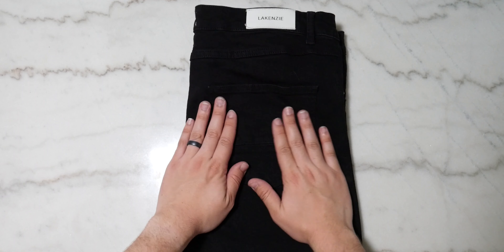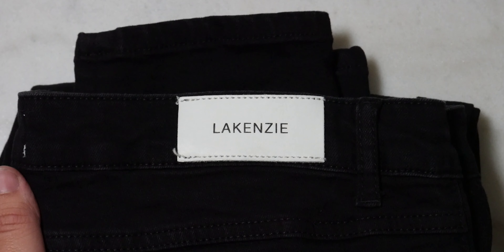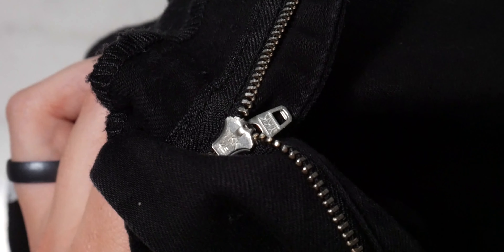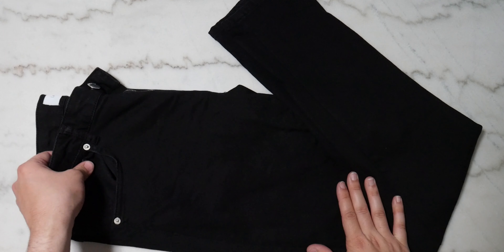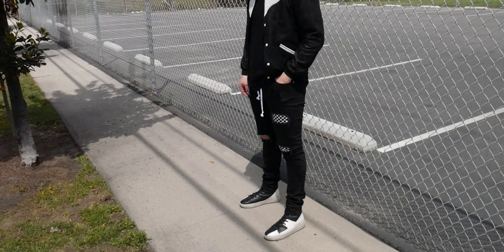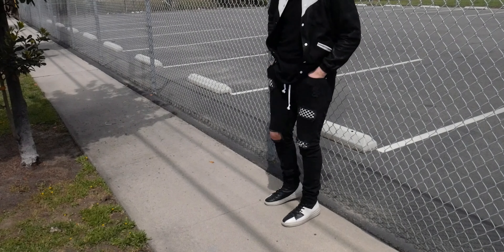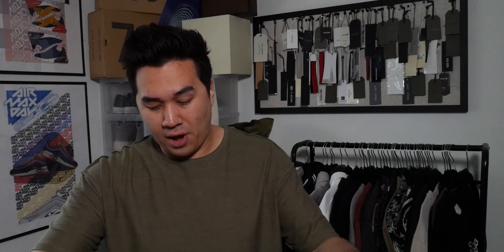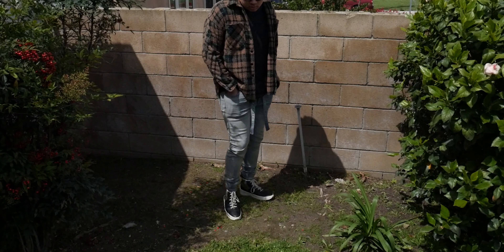Reputation Studios Denim - Review & On Body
Denim shown off in the video:
Essenital Black Denim
Belted Denim

Today I show off Reputation Studios Denim and give my thoughts about them. For $87 how do they compare to other denim in the range?

Outfit 1:
LAC.LA Jacket
Stance Loopwheel Tee
Reputation Studios Black Essential Denim (Link to it above)
Represent Wedge Boot

Outfit 2:
Kollar Clothing Distressed Leather Jacket
Mr CLA Shirt
Reputation Studios Black Checkered Denim (Link to it above)
Represent Alpha Mids

Outfit 3:
MNML Flannel
Unbranded Black Scoop Tee
Reputation Studios Belted Denim (Link to it above)
Fear of God Military Sneaker